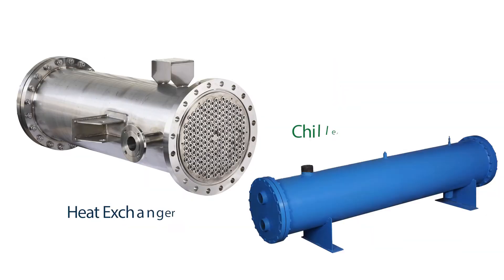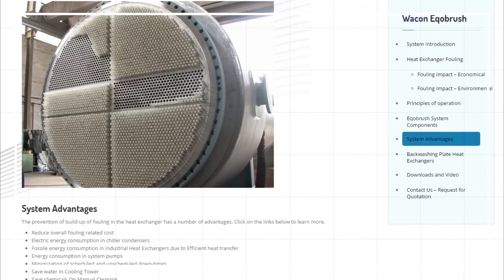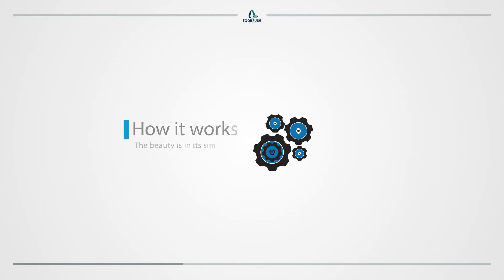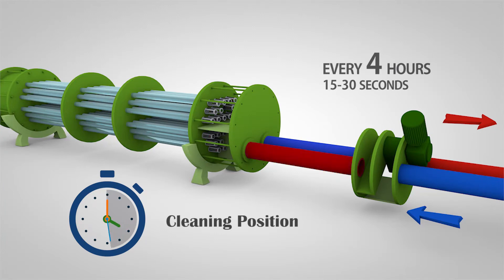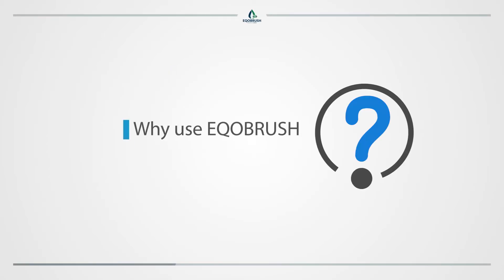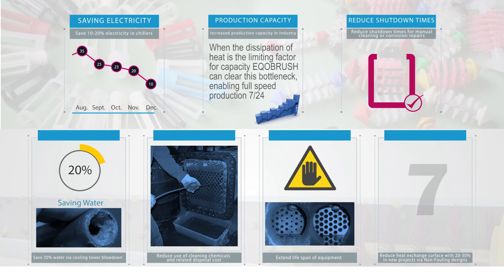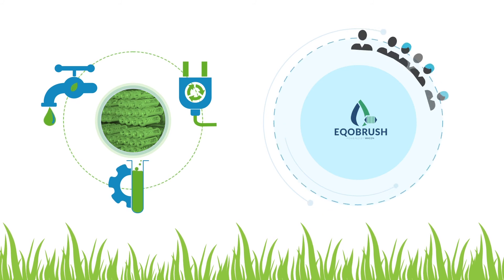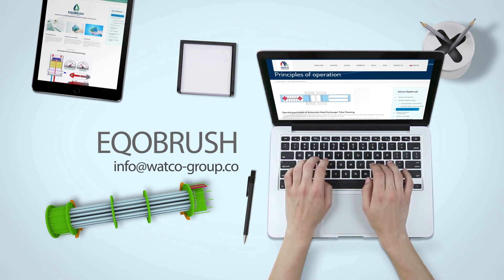Eqobrush Automatic Brush Tube Cleaning System - 2 min Intro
Eqobrush, automatic brush tube cleaning system for chiller condensers and heat exchangers keeps the tubes clean from fouling and scaling during operations and makes service interruptions for cleaning a nuisance from the past.

This short intro explains the operational principles and main advantages.